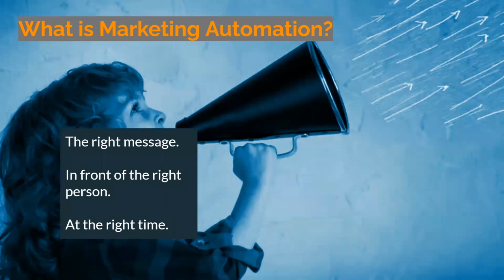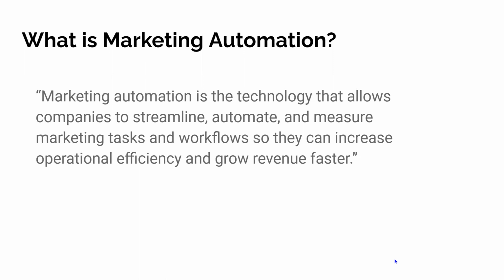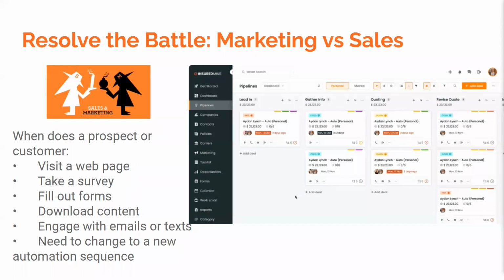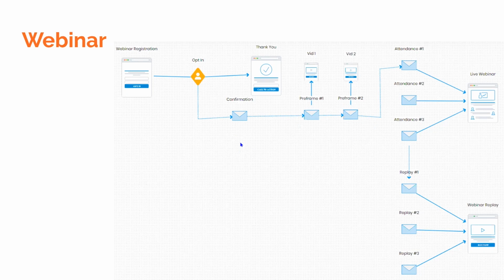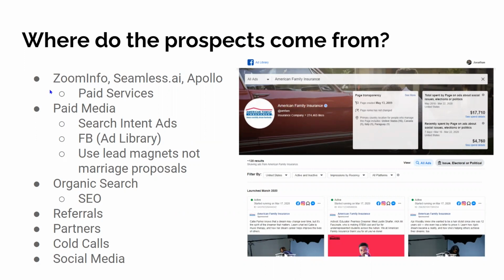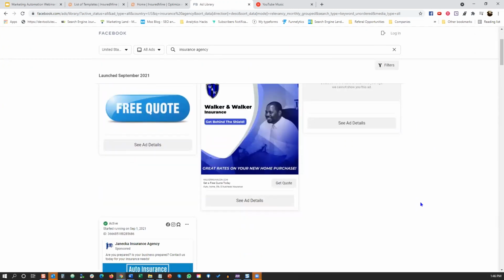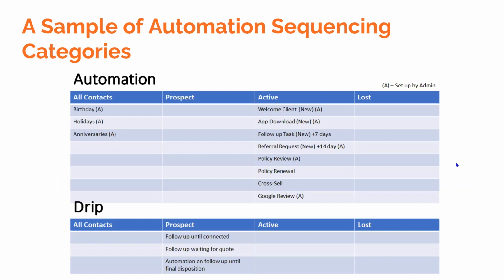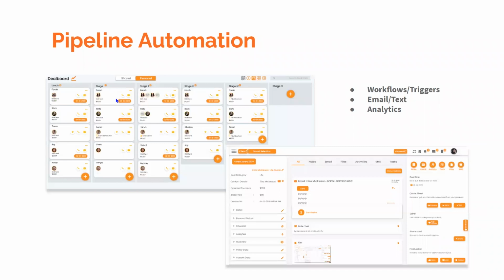InsuredMine Marketing Automation for Insurance Agents | What is Automation and Why It's Important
In this webinar, we cover marketing automation basics and dip our foot into the waters of an advanced understanding and how to leverage Marketing Automation features to maximize value for your agency.

You can either shell out thousands of dollars on software like SalesForce, HubSpot, Infusionsoft, or Marketo and hire consultants to set it all up OR check into how easily InsuredMine can design and develop your own Sales & Marketing Automation while leveraging the benefits of growth and engagement to grow your agency.

About InsuredMine:
InsuredMine is an All-in-One digital platform to help Insurance Agencies & Brokers do two things 1. Reduce Sales Cycle 2. Increase Client Retention & Cross Sales InsuredMine is an add-on to any Agency Management System. Its three core components are related to Sales, Engagement, and Analytics. InsuredMine tells an agency its data story in an incredibly user-friendly visual manner. This data can be segmented to understand the trends that are going on within an agency. Then action can be taken based on the data either manually or through automation to promote sales, retention, and client engagement. InsuredMine brings the best of a Sales Funnel, CRM, Task & Ticket Management, Marketing Automation, Business Intelligence Reports, and a client-facing Mobile App into one seamless platform to help you maximize the value of your data.

What will InsuredMine help Insurance Agencies achieve?
Let's jump into some of the features you will experience once you start with InsuredMine.  Expedite Sales is where you can learn about your clients, manage your sales pipeline, use automated triggers, and make data-driven decisions.  Automated Engagement; You can automate follow-ups, create custom email campaigns, send text messages, and target the right contact when it matters the most. Deeper Data Analysis allows you to view and understand the story your data is telling. Use that knowledge to grow your business, cross-sell, and retain your customers. You can unlock the hidden potential in your data. The Client Connect feature will let your clients update their profiles and review documents at their convenience. Your Sales Pipeline comes with a built-in AIDA (Awareness - Interest - Desire - Action) sales funnel that allows you to productively manage your sales pipeline from lead to conversion to customer. The Opportunities feature is your chance to dig into your current book for cross-selling and up-selling opportunities to increase your revenue by 25%-30%. Goal Management lets you set goals for your sales team and keep track of their performance in real-time on the leaderboard.  Task Management is your chance to build your perfect assembly line of collaboration by allocating tasks and tracking them, so nothing falls through the cracks. Your favorite feature may be, Account 360 because it provides a go-to, end-to-end account management tool inside the InsuredMine CRM.

We believe in the Gauge, Improve, Repeat strategy. This lets you know what you are doing right and where to improve with your InsuredMine CRM Dashboard. Manage Renewals provides access to all your renewal information on one screen. Scan for revenue opportunities for policies ending in 30, 60, or 90 days or whatever parameters work best for you with our all-in-one insurance sales management software. Customized KPIs allow you to view all your customized KPIs in one chart that shows deals won vs. target revenue. See individual revenue generation for each agent so you know who is crushing it and who needs extra help. Prioritize Your Tasks with checklists, files, and tags on your InsuredMine task list. Get notified of task updates or edits and view all task information from your dashboard. Automated Customer Engagement streamlines your sales process tasks using AI and digital tools to eliminate time-consuming, repetitive work with our customer engagement platform. Drip Campaigns is an automated series of emails, texts, or a combination of both that delivers customized and scheduled communication to your prospects and customers. Automation helps redefine your sales automation process with email drip campaigns, task creation, and texts with every new deal through our all-in-one customer engagement platform.  These are just the beginning of a long list of tools we have pioneered to revolutionize your insurance business.